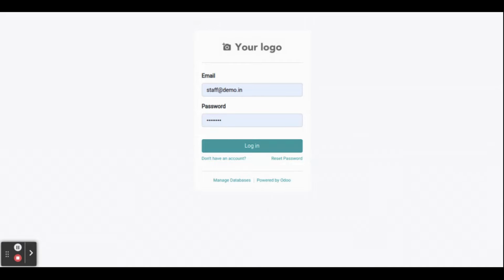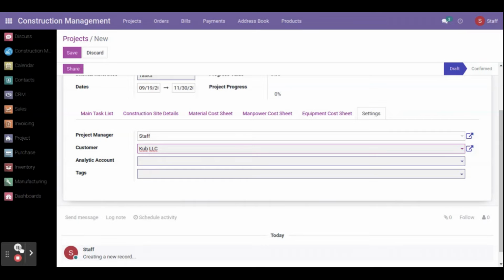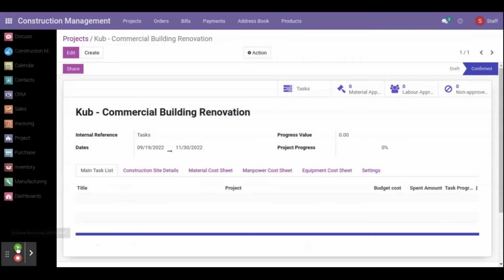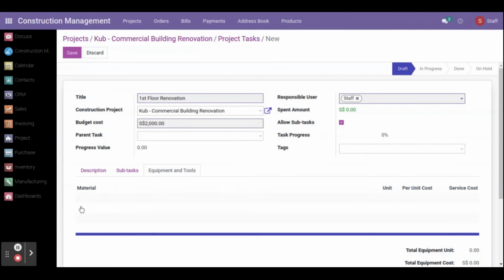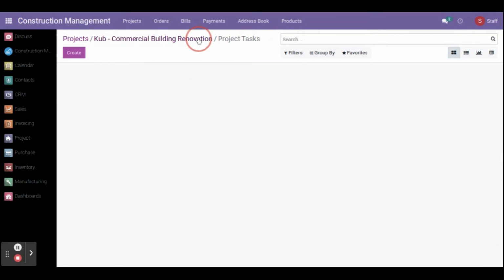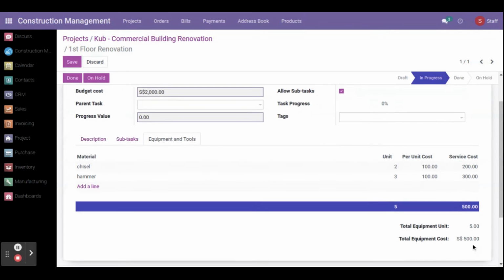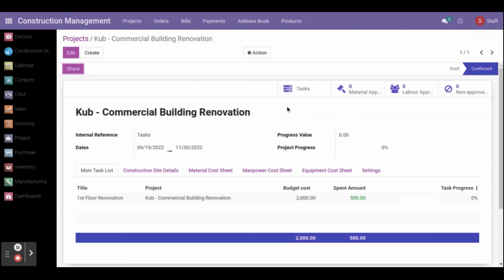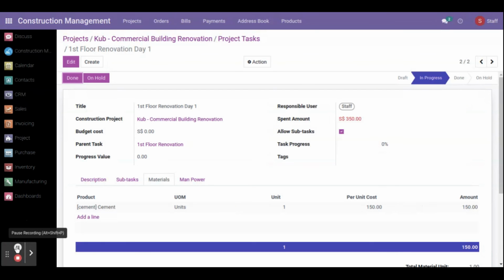Construction ERP | Project & task | EWall Solutions Pvt Ltd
With this construction management Odoo app, you can manage project estimation costs, progress task-wise, and the balance remaining based on the budget spent on materials, manpower, and equipment which is recorded project tasks.

Ewall solutions are specialized in consumer-driven IT solutions with custom ERP solutions, custom CMS solutions, custom CRM solutions, and custom Ecommerce solutions.